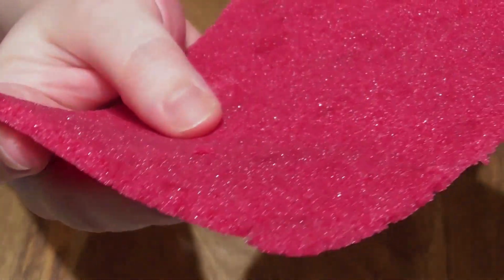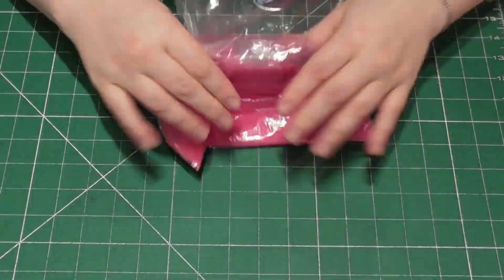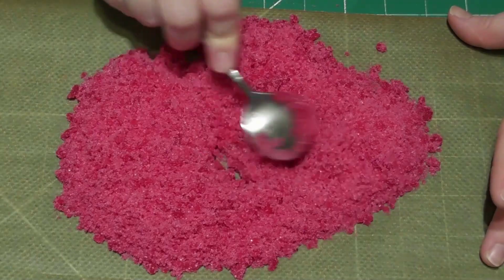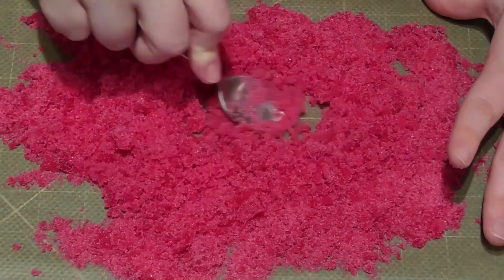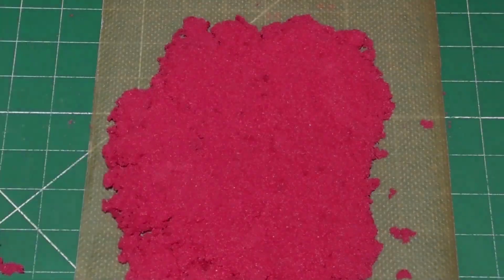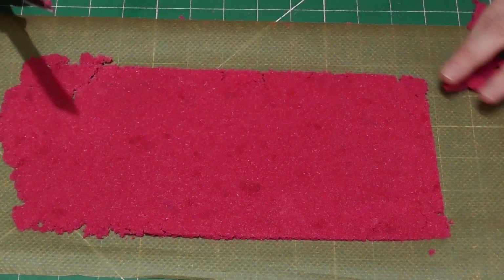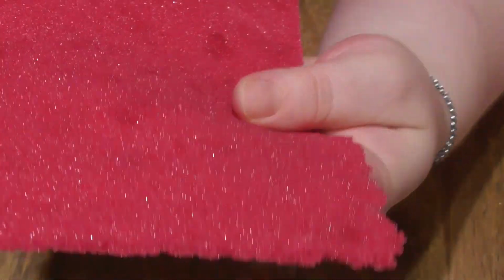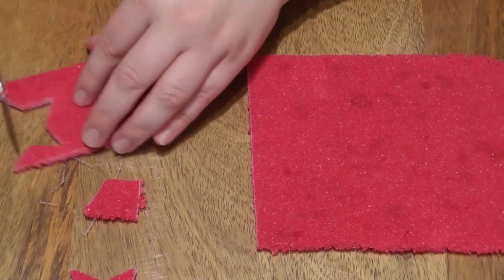Technical Sugar Sheet Technique - Recipe & Method 2020 CAKE TREND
How to make Technical Sugar Sheets has never been so easy in my opinion and it allows you to add so much sparkle to a cake its unreal. This NEW Cake Trend is becoming more popular everyday.

Here i show you just how simple and easy it is to make with only Three different ingredients. The first step is coloring your own sugar, which is so easy and can be used for other things.

It stays flexible whilst warm so if covering a cake , make the cake first, as it starts to cool it will become more sturdy and less flexible.

This was my second attempt as the first recipe i used did not work, but it was easy to make just a little messy x